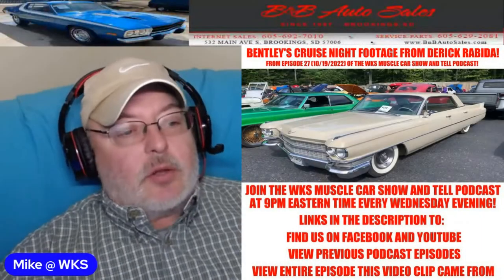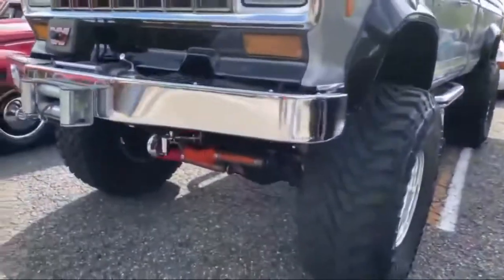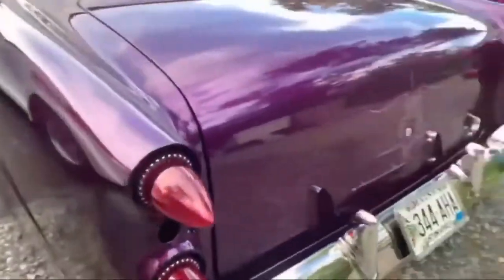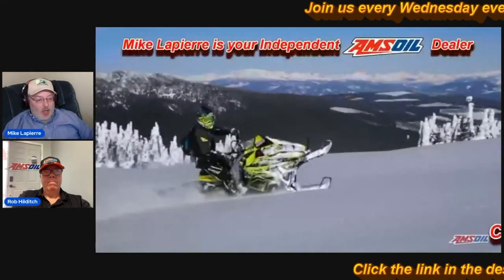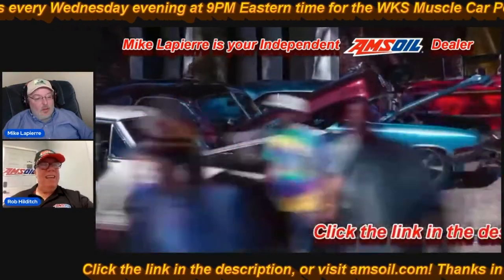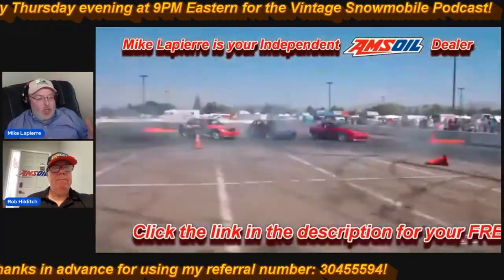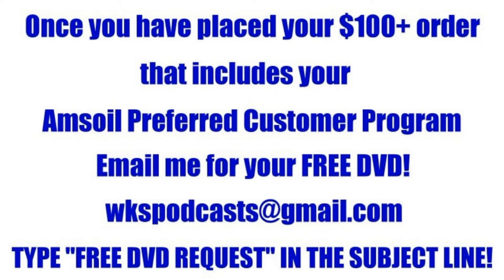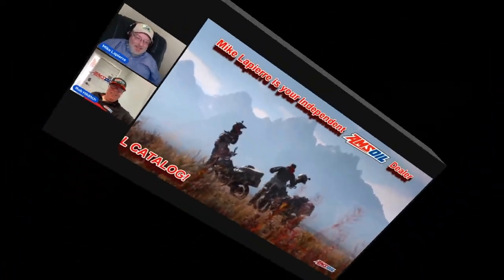Bentley's Cruise Night - Bentley's Saloon Cruise Night Video 2022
Bentley's Saloon Cruise Night Video Summer Season 2022.

A great time was had by all at the weekly cruise night at Bentley's Saloon on Route 1 in Arundel, Maine!

Derick Rabida footage from Bentley's Cruise Night in Arundel, Maine Part 2

If you enjoy videos about cars, trucks, boats, ATV's and snowmobiles, click here for the "WKS" Youtube channel

By the way, here are playlists for some of my podcasts!
WKS MUSCLE CAR SHOW AND TELL PODCAST SEASON ONE (2021) PLAYLIST
WKS MUSCLE CAR SHOW AND TELL PODCAST SEASON TWO (2022) PLAYLIST

If you enjoy Muscle Cars, be sure to check out past episodes of my "Muscle Car Show and Tell" podcast

Also, be sure to check out my Muscle Car Facebook page (the podcast will air here too, every Wednesday evening at 9PM Eastern time)

IF YOU ARE ENJOYING MY VIDEOS, PLEASE LEAVE A DONATION IN THE VIRTUAL TIP JAR

Click here for instructions on how to share a video file with me using "Google Drive" or "Dropbox"

For muscle car service and restorations, contact our friends at Beech Hill Automotive

Click here for our friends at Absolute auto Body & Collision Repair in St Johnsbury, VT

Click here for "Above The Notch Car Club Click here for the New Hampshire Muscle Car Club

This weekly muscle car show and tell podcast is produced by Mike at Wheels Keels and Snowmobiles.